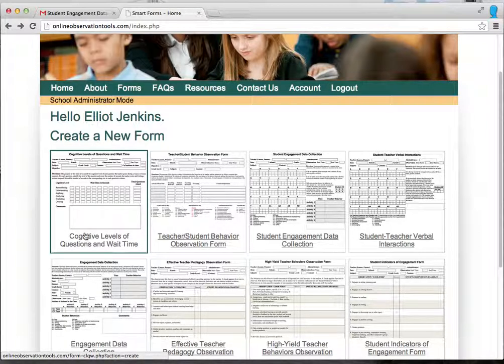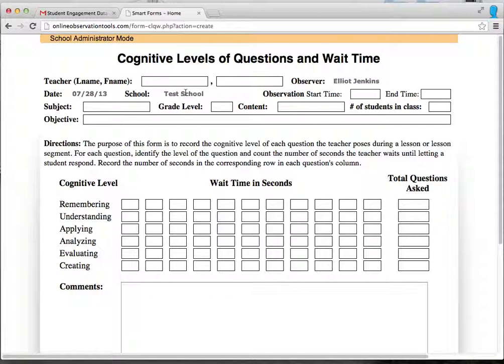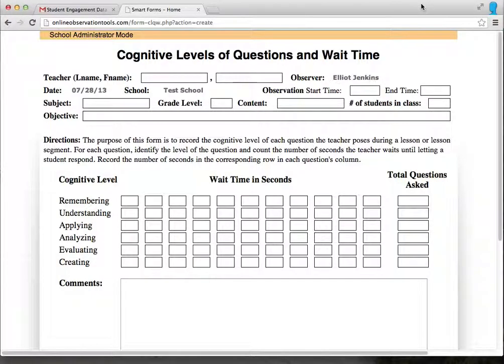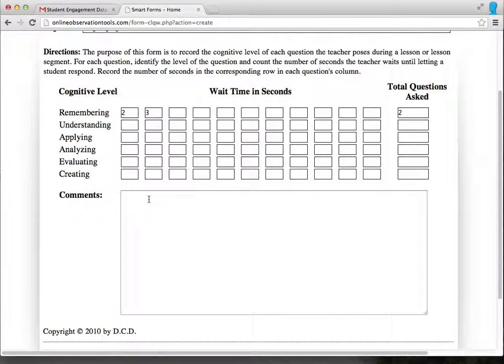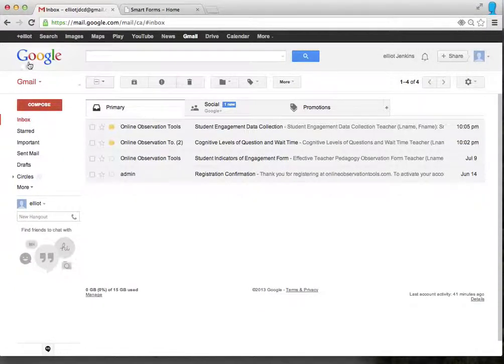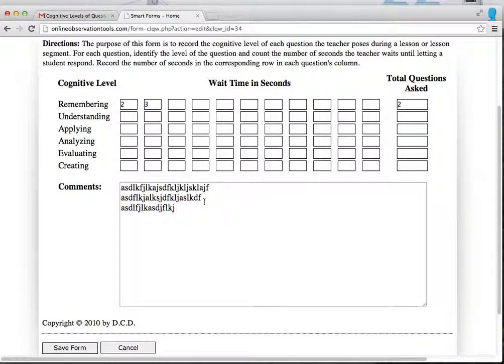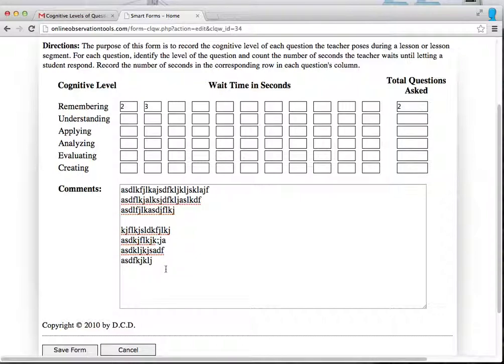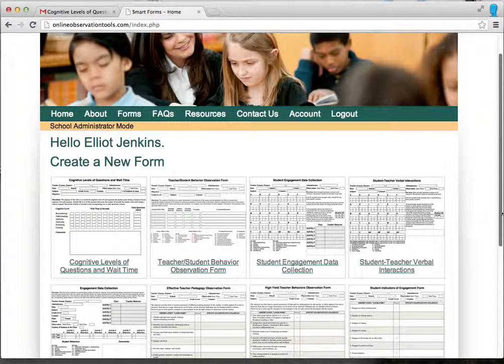Creating an observation using onlineobservationtools.com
This seven minute video will demonstrate just how easy it is to create a teacher observation using one of the eight data collections tools highlighted on the website observationtools.com. If you have questions about this website, please e-mail us at .